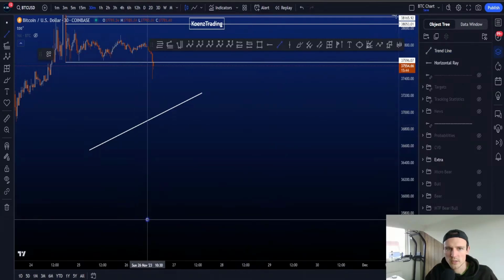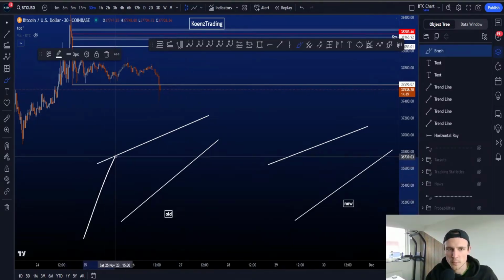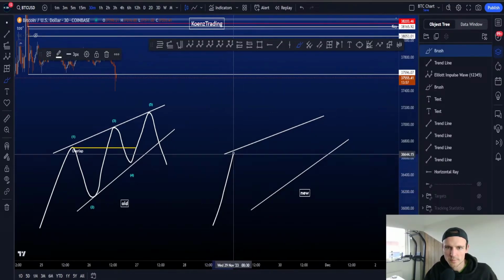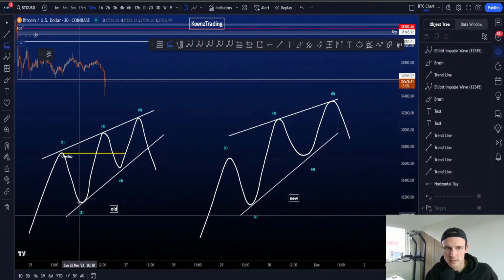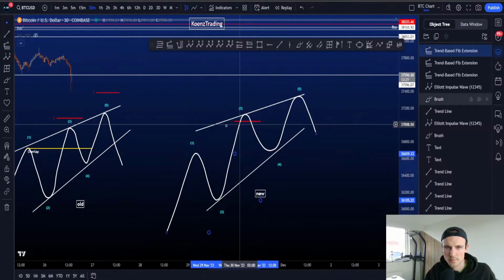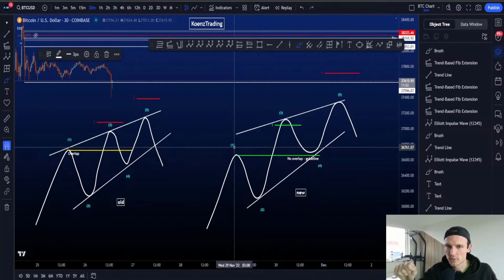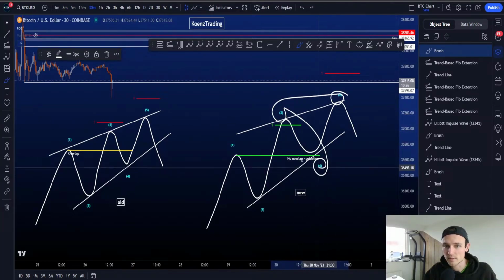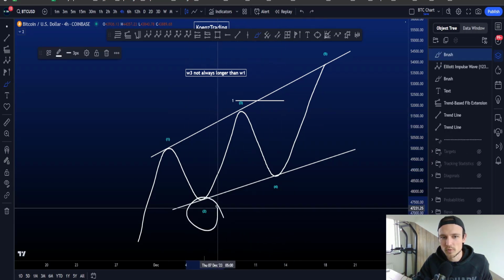Elliott Waves | New Diagonal Rules Explained | Contracting and Expanding Diagonal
🔶Main Trading Platform = Blofin - $5000 in bonuses

▶ TIMESTAMPS
0:00 Designing old & new contracting diagonals
3:54 Old diagonal vs New diagonal
6:01 Expanding diagonal